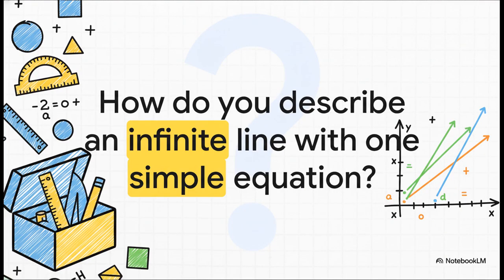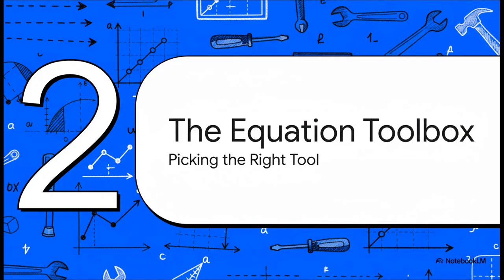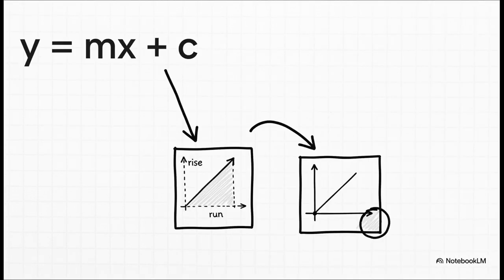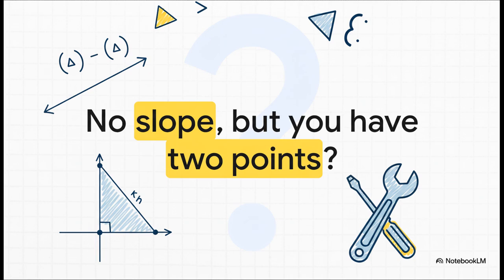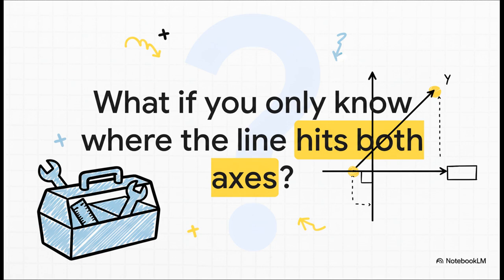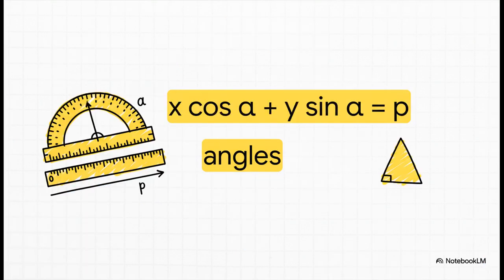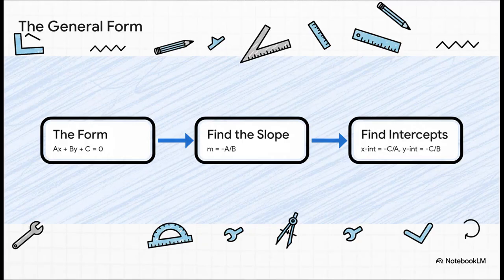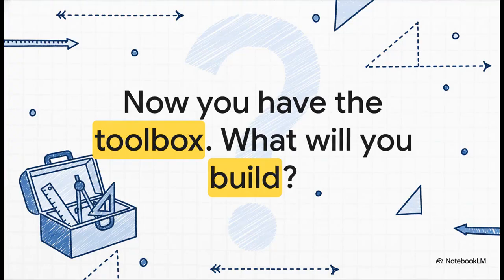Concept of straight lines in co ordinate geometry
concept of straight lines and its equation in co ordinate geometry